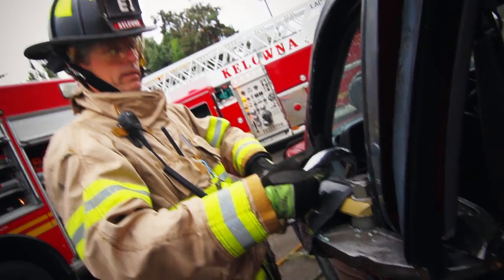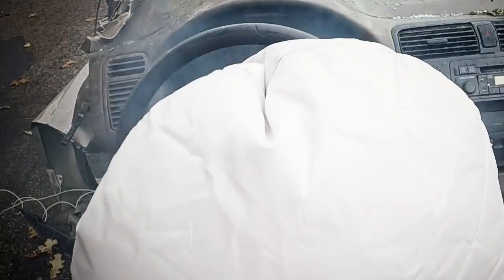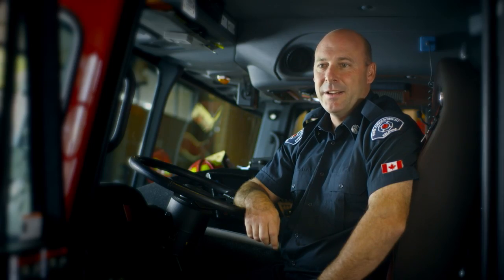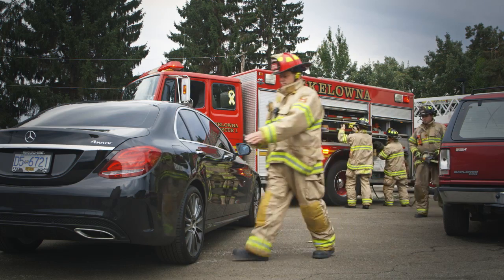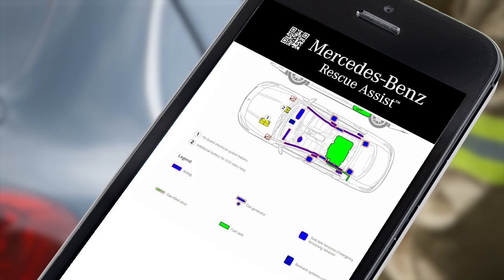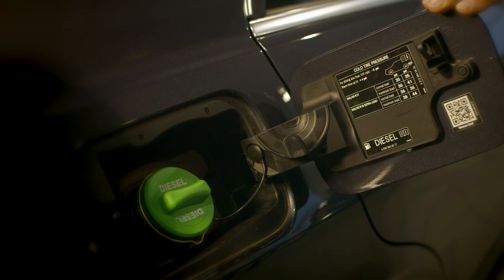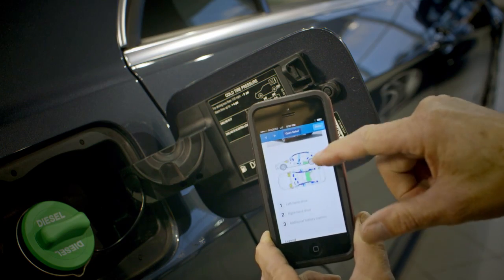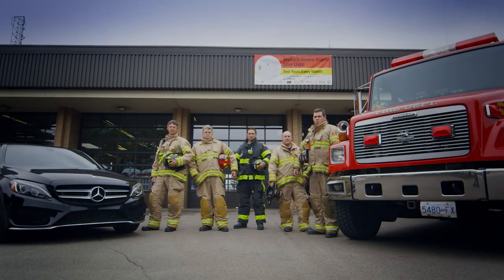Rescue Assist | Mercedes-Benz Canada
Learn how Mercedes-Benz is committed to safety through Rescue Assist – an unpatented innovation that provides first responders easy access to the schematics of Mercedes-Benz vehicles by means of a QR code when it matters most.